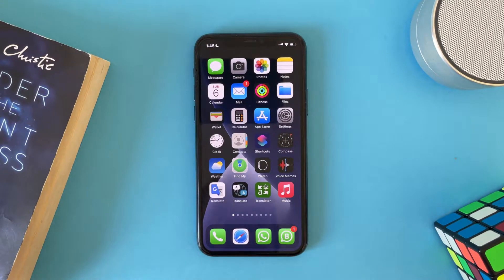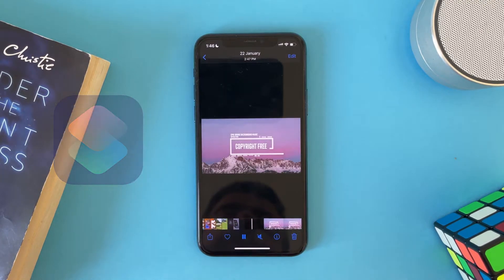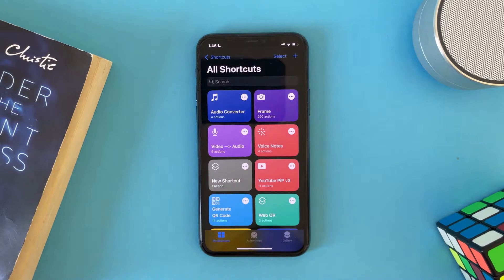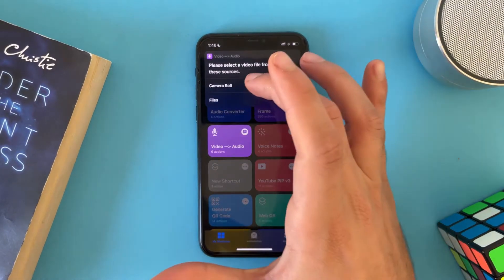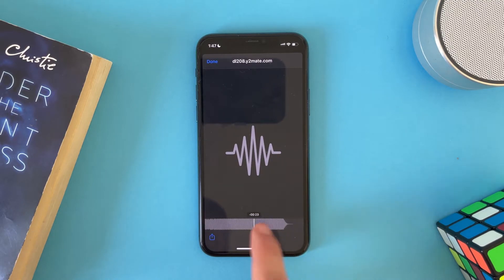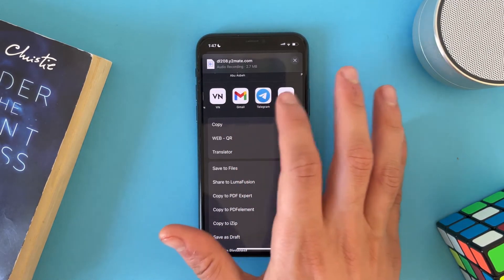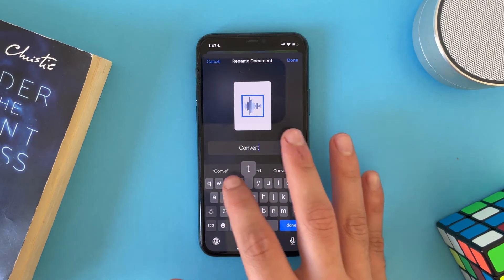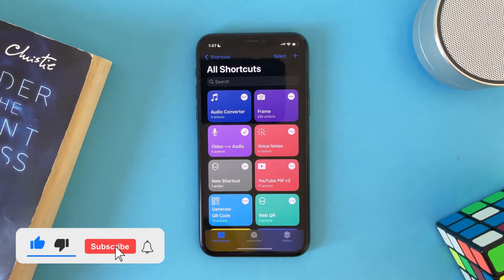How to Convert Video to Audio with Shortcuts App on iPhone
In this video you will learn how to Convert video to audio using only shoartuts app on iPhone and iPod.